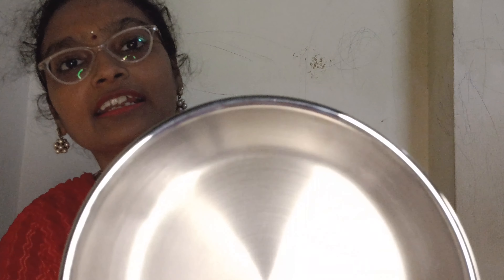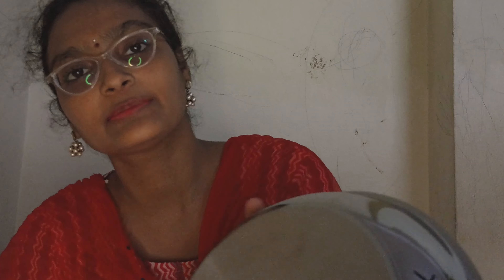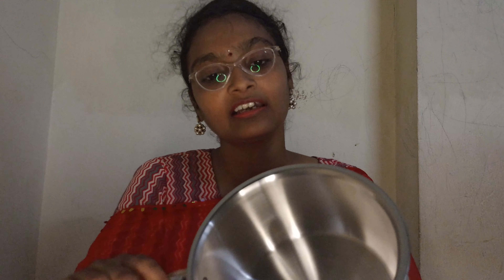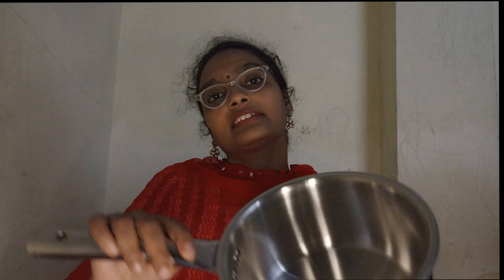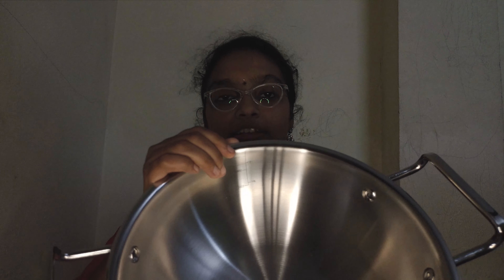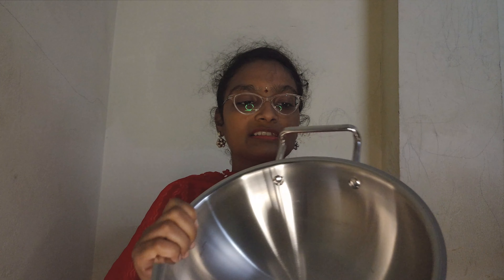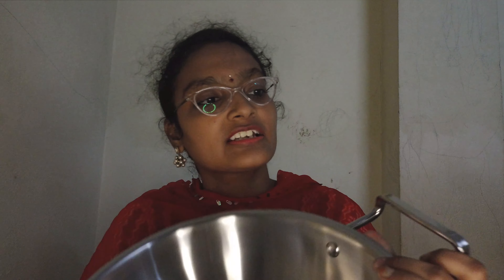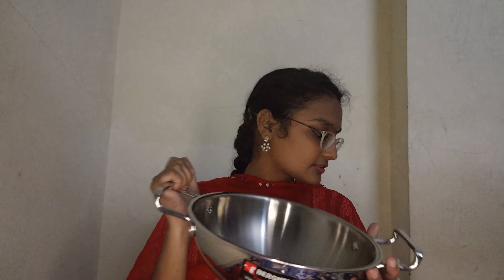Triply cookware set honest review Stainless steel cookware set#trending